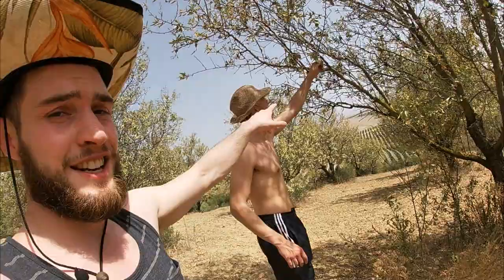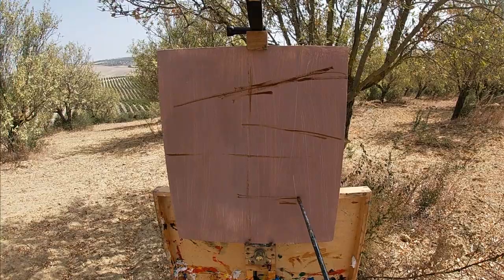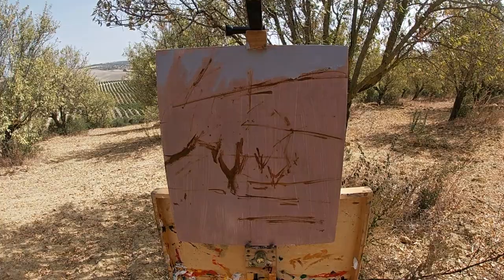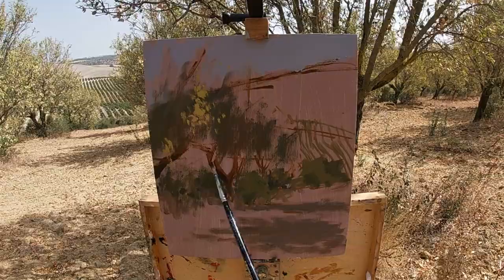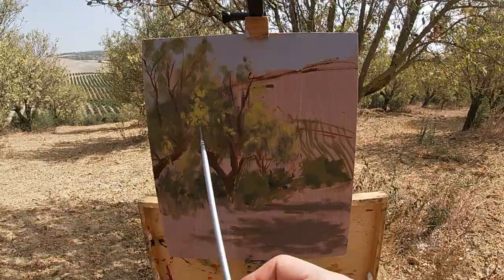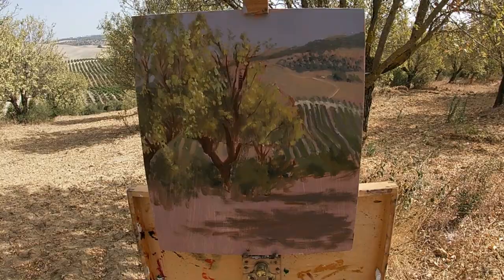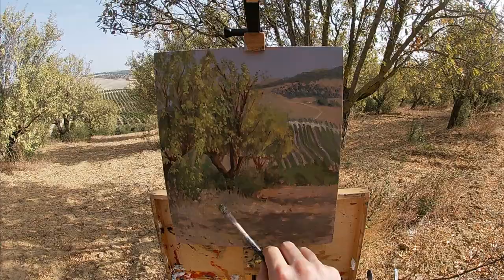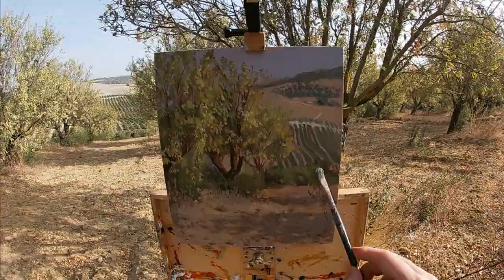Painting an Almond Orchard in Spain - Plein Air Oil Painting